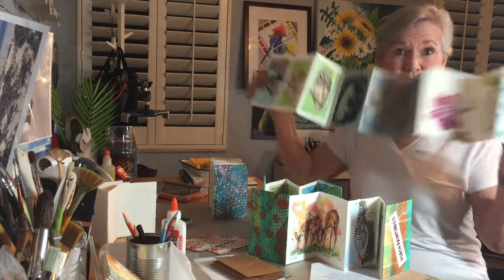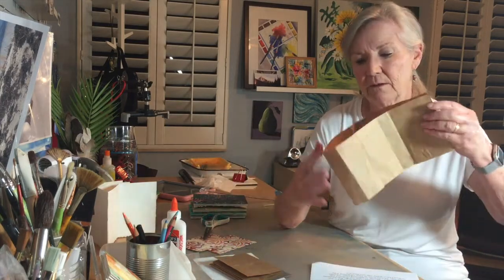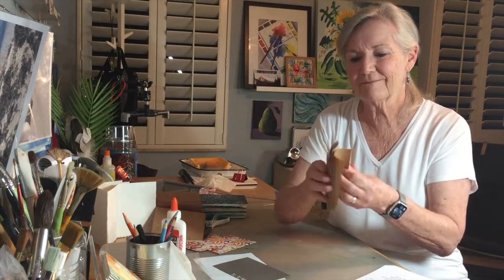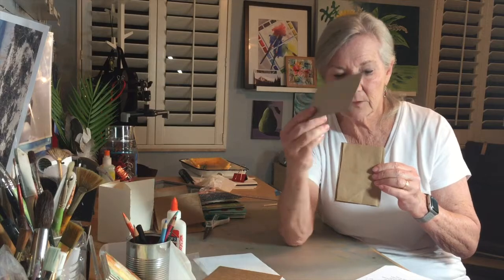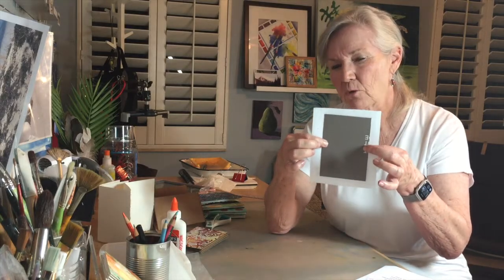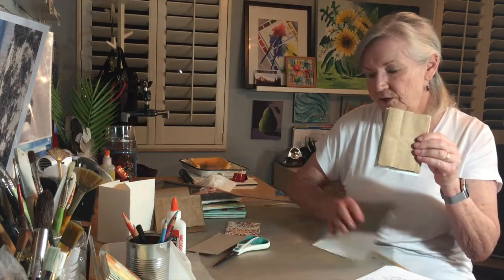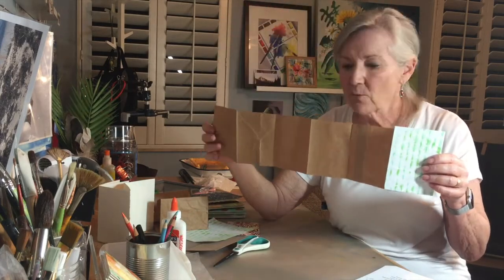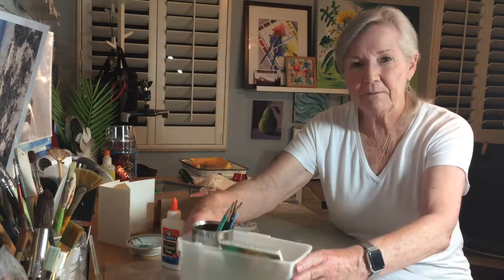Let's Make an Accordion Sketchbook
I love to make my own sketchbooks - easy, cheap and fun! Let's make an accordion sketchbook from a brown paper bag that you can fill your own brand of gorgeous art.